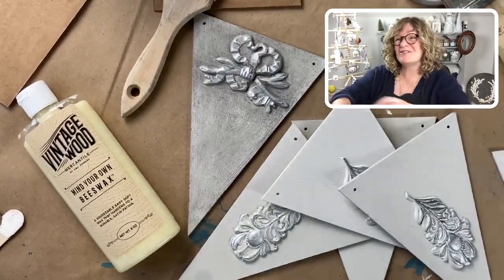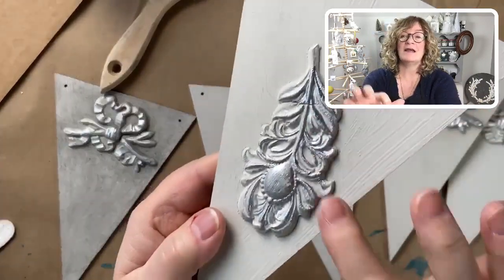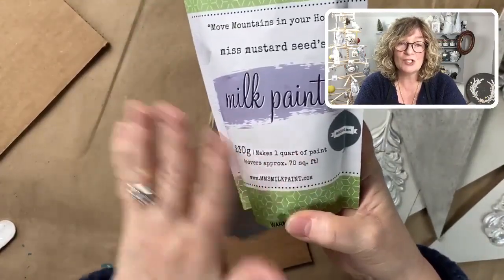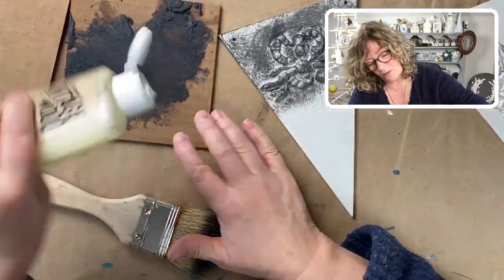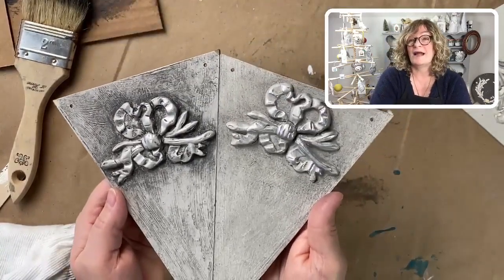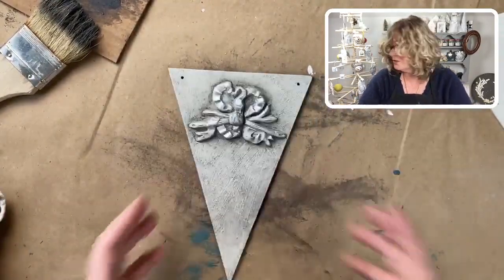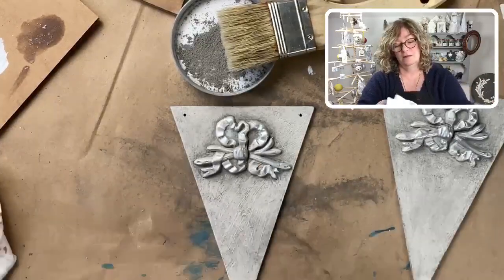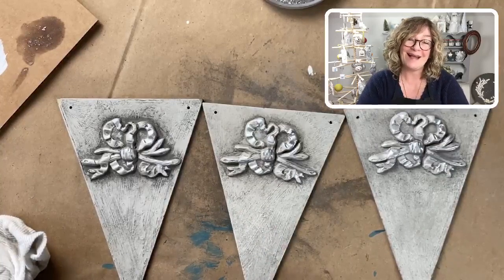How to Make Your Own, Unique Colored Wax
In this video I show you how to use MMS Milk Paint to color AHAH Mind Your Own Beeswax.